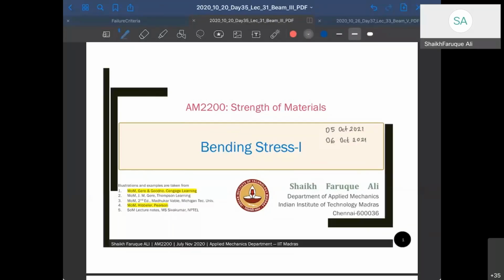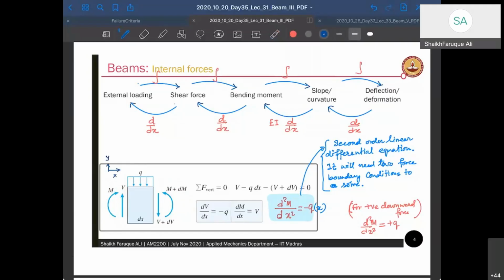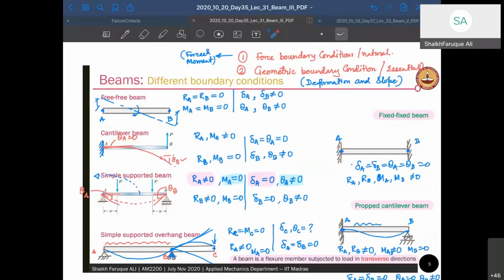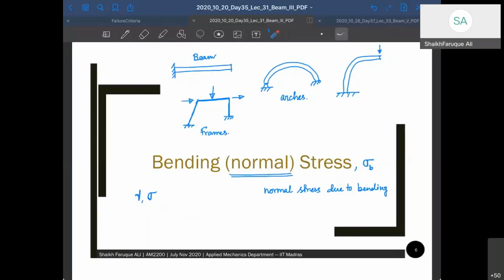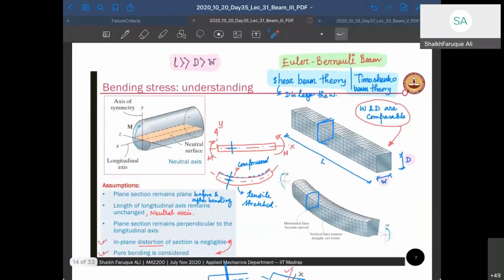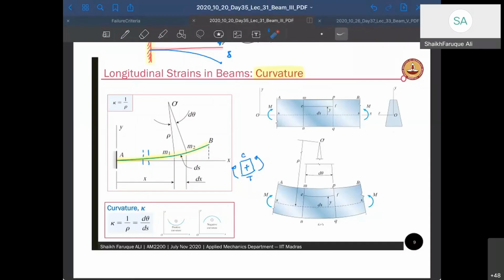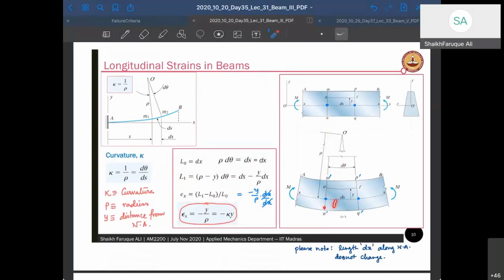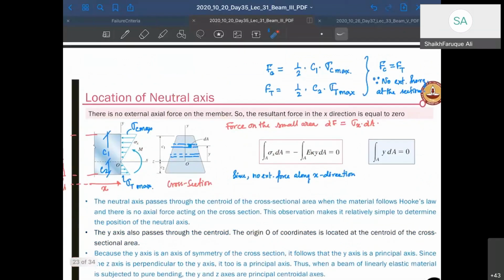L29 - Strength of materials